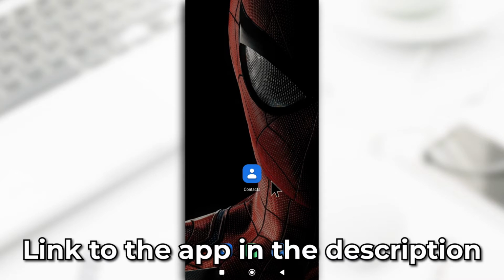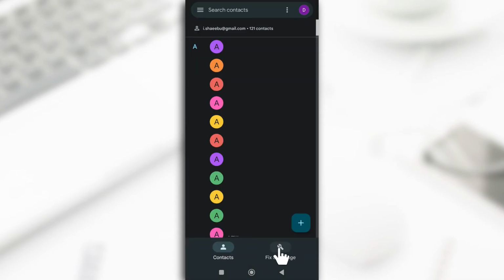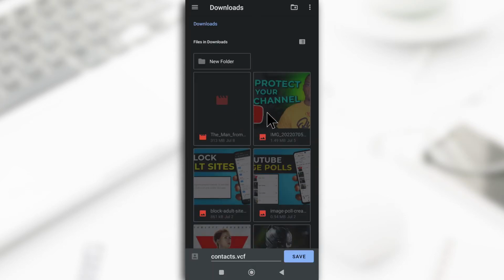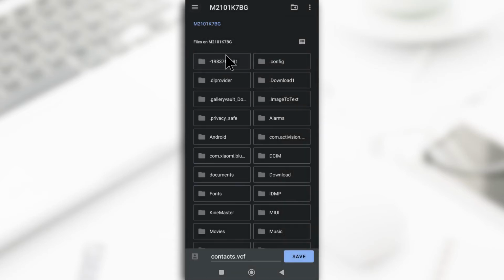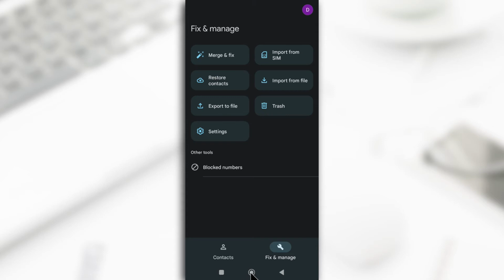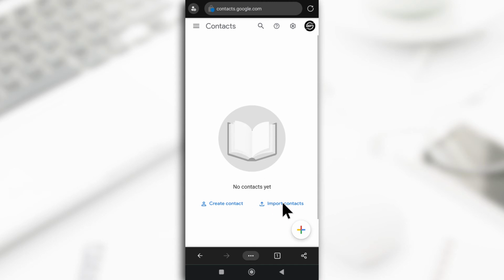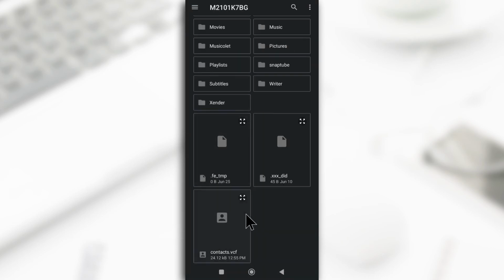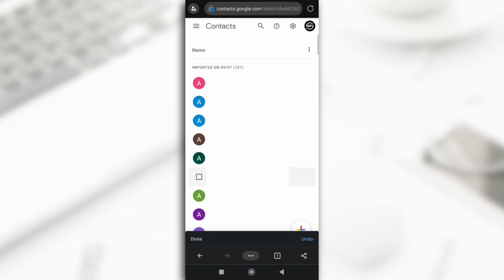How To Export or Backup Your Contacts To Google/Gmail